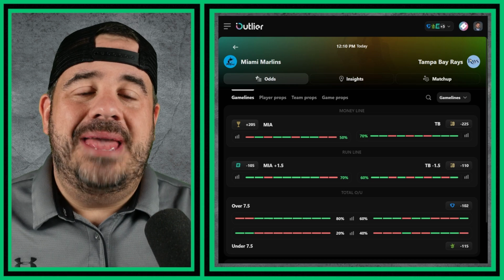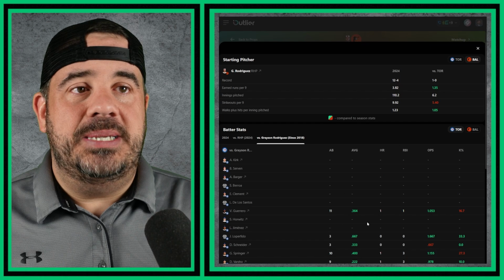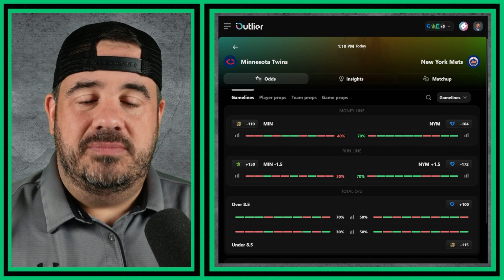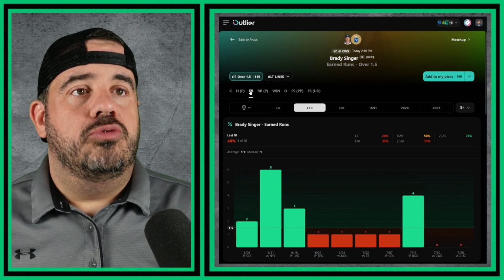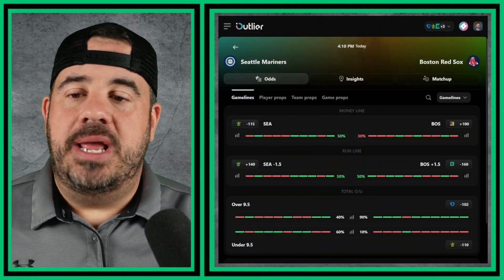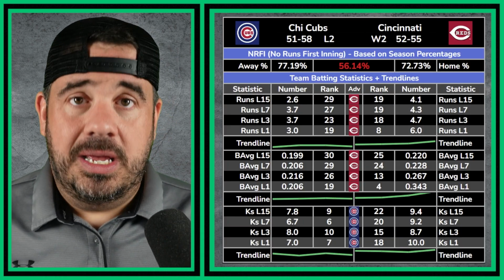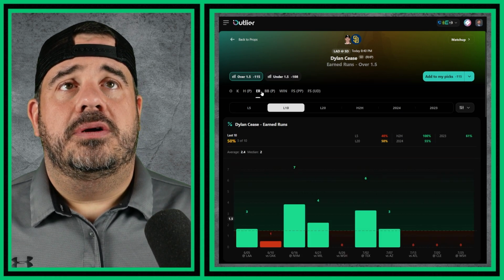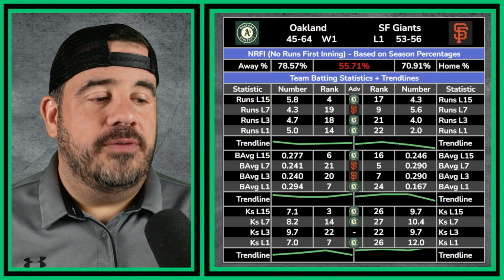PROFIT Management During a COLD SNAP ❄ | Top Bets & Predictions | Wednesday July 31st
Daily video breaking down statistics for each MLB game on the schedule.
I discuss what plays I take as well as which ones I am leaving alone.
Become a HQ Member and access the following:
- Skip the Video! - Recaps will be typed out in member only chat!
- Access to the Brand New Discord Server (Multiple Sports)
- Early Access to the Daily Video Breakdowns
- Plus More (I will add more as we go!)
0:00 INTRO
1:38 MIA/TB
5:51 TOR/BAL
9:24 NYY/PHI
12:21 MIN/NYM
15:37 ATL/MIL
19:32 KC/CWS
22:52 TEX/STL
25:24 WSH/ARZ
29:57 SEA/BOS
33:27 CHC/CIN
36:08 PIT/HOU
39:28 LAD/SD
44:02 COL/LAA
47:06 OAK/SF
49:56 ENDING